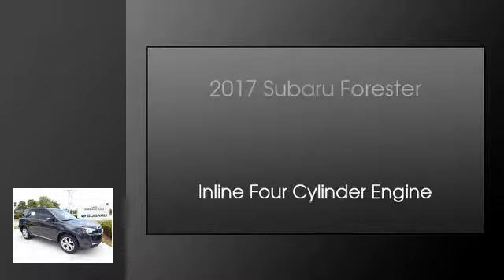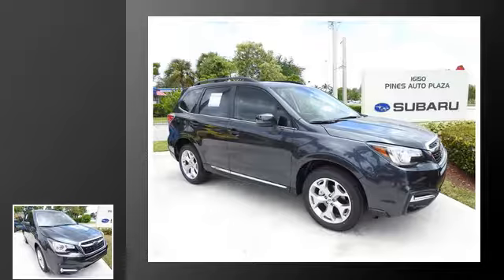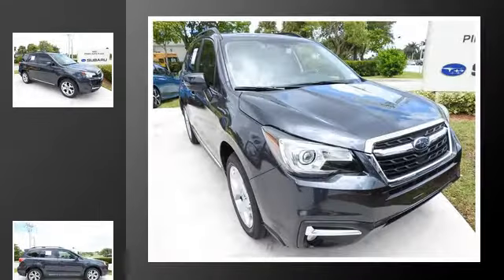2017 Subaru Forester